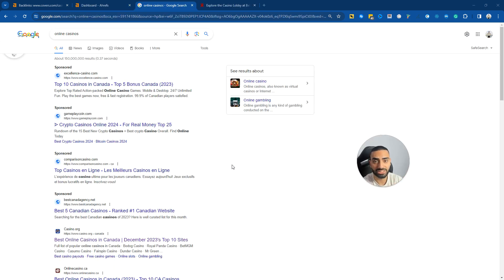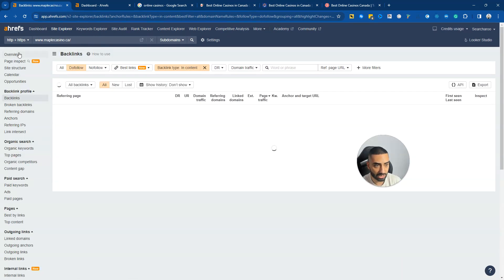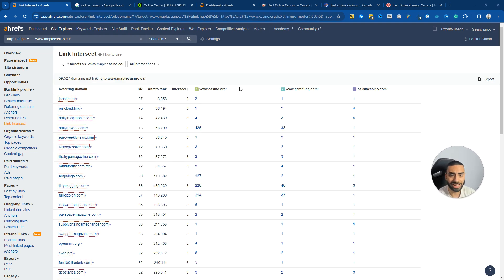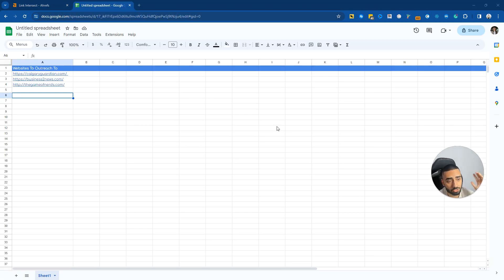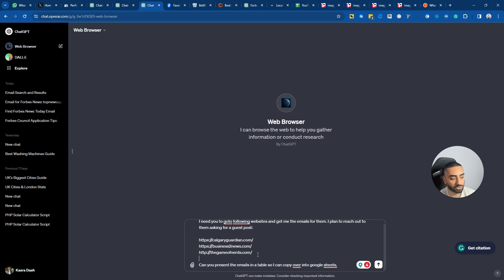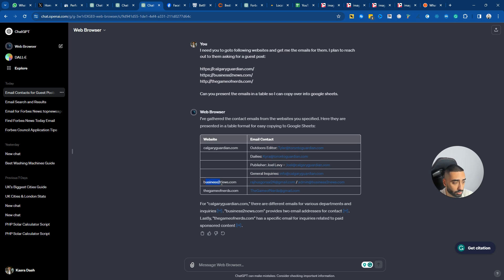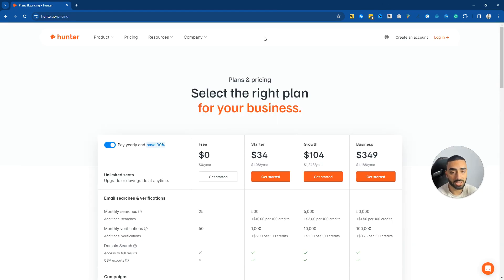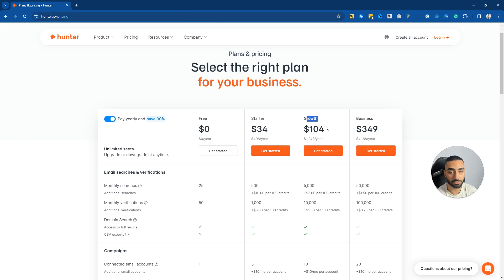ChatGPT FREE Backlinks: How I Built FREE 187+ AI Backlinks to Sites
How to build free backlinks using ChatGPT.

In todays video i show you how you can very quickly get a list of backlinks that your competitors that you need to be acquiring for your website.

Timestamp:
00:00 Introduction
00:12 Finding Relevant Backlinks
00:40 Link Intersect / Link Gap Audit
01:20 Finding Links That Push The Needle
02:18 Using ChatGPT To Get Emails Of Website Owners
02:40 The Result
03:32 ChatGPT Paid Alternative For Emails
04:06 Outro